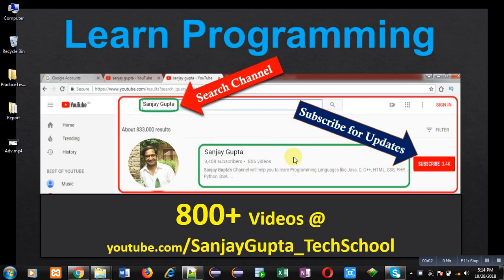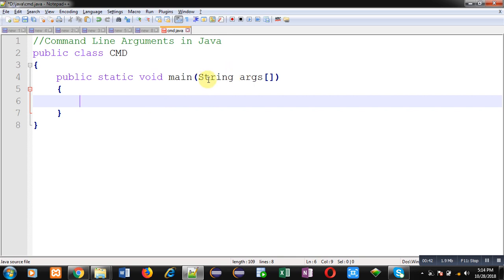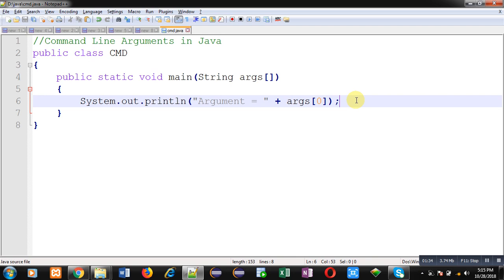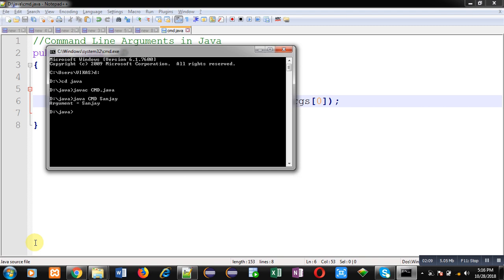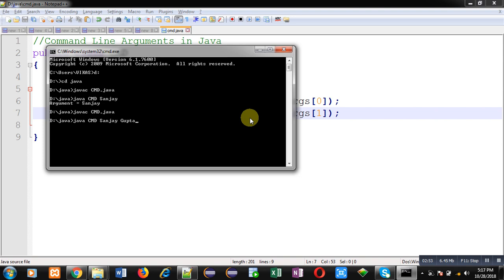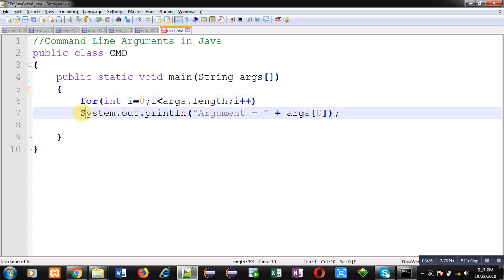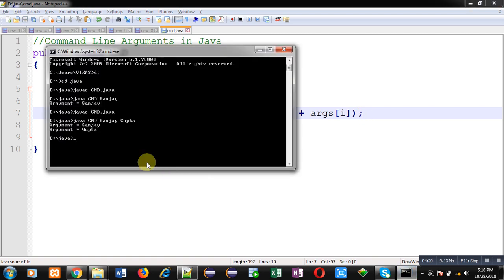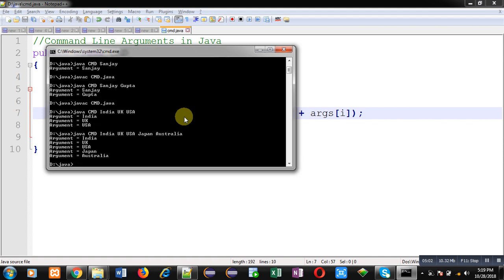23 Java | Command Line Arguments | Why args[ ] String Array is required in main method?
How to use command line arguments in java programming language is demonstrated. Why args[ ] string array is required in main method???